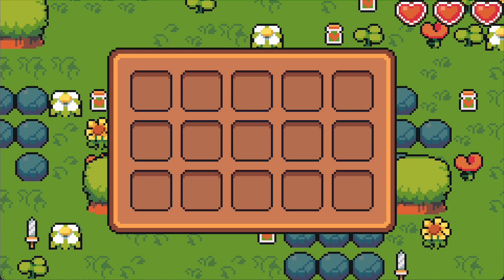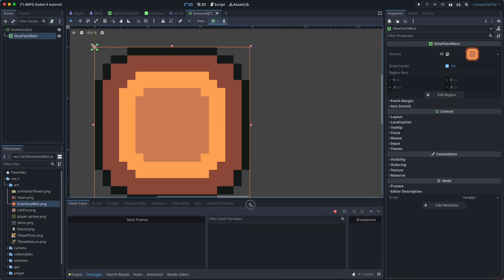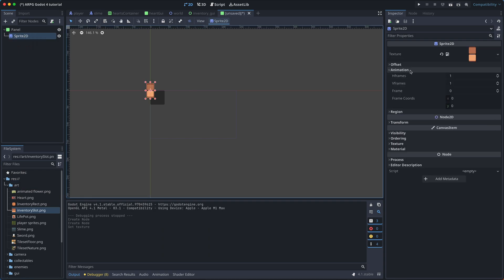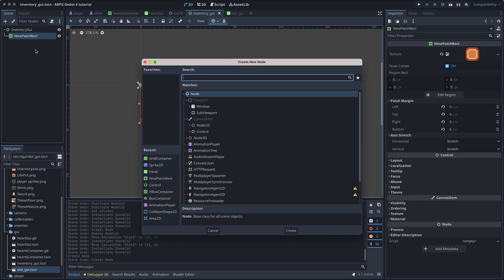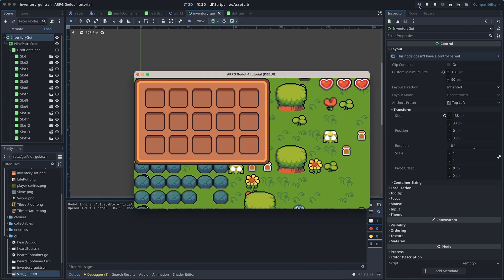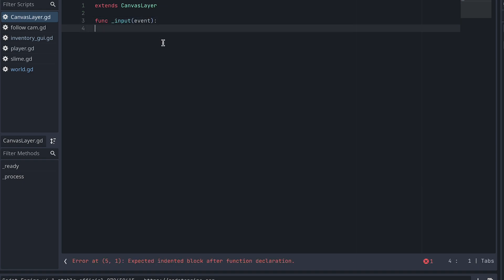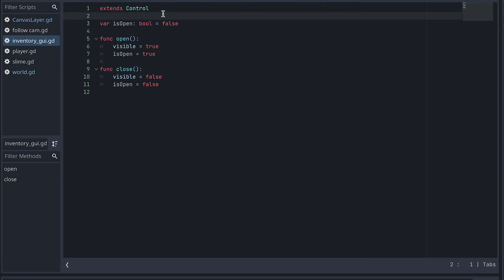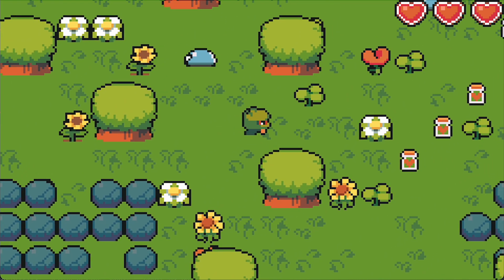How to Make an Inventory in Godot 4.1 #1: Visuals, opening and closing, pausing the game | tutorial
Hi and welcome to this tutorial series, where I will show you how to make a 2D ARPG in Godot 4.1.

In this and the next few episodes, we will look at how to create a simple inventory system.
First we create the visuals and look at how we can open and close the inventory. And pause the game when the inventory is open.

00:00 intro
00:22 get_overlapping_areas
00:42 inventory art
01:17 NinePatchRect
02:18 add inventory to world
02:33 slot class
04:18 adding slots to inventory
05:55 centering
06:17 open and close
08:31 pausing
10:07 outro